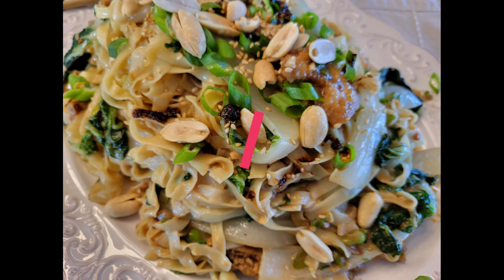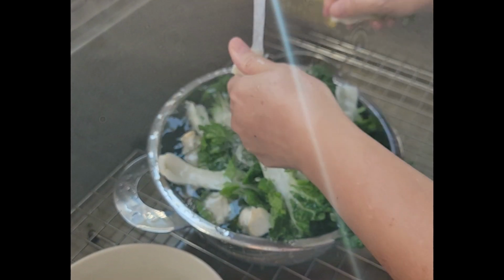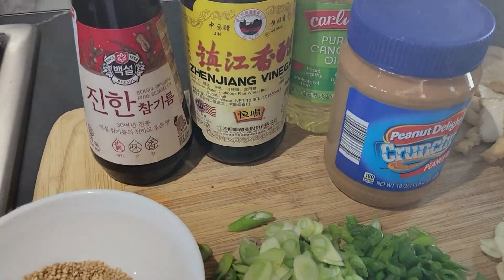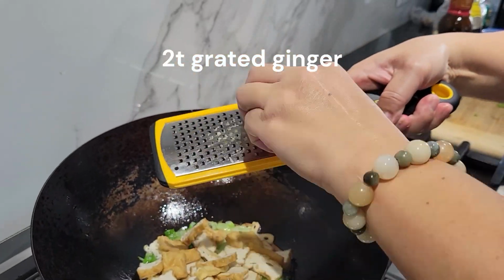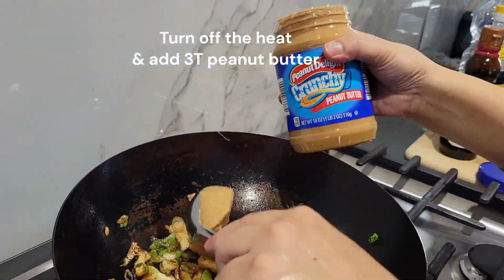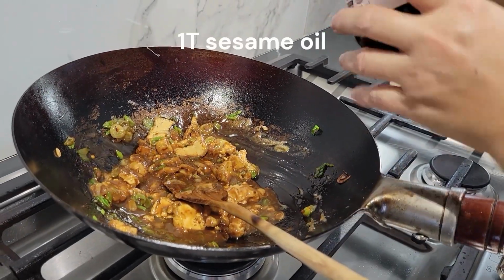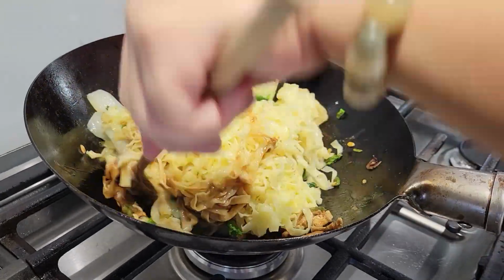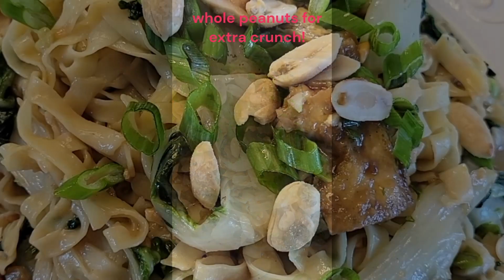Super Crunchy Peanut Noodles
Super crunchy Peanut Noodles - took less than 10 minutes!  This version used whole peanuts and crunchy peanut butter in the sauce.  To buy MS9 vegan sauce and other ingredients, go to MotherSauce9.Square.Site

Recipe:
3T canola oil
3-4 cloves of thinly sliced garlic
2-3 spring onion, thinly sliced, separate the white and green part
1/2 cup of fried tofu (optional - firm tofu)
3-4 T of MotherSauce9 Vegan
2T black vinegar
2t sesame oil
3T peanut butter crunchy
5 rounds of vegetarian noodles (about 3cup)
3 cups Buc Choi, white stem
2t sesame seeds, roasted
2T whole peanuts, roasted